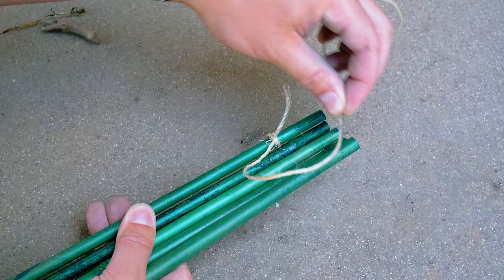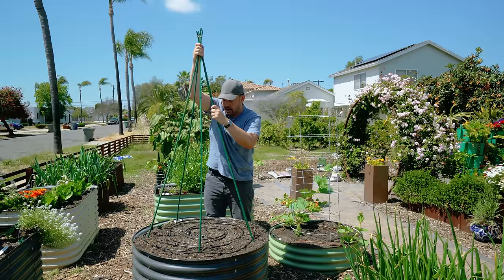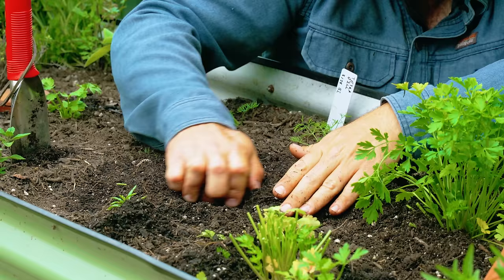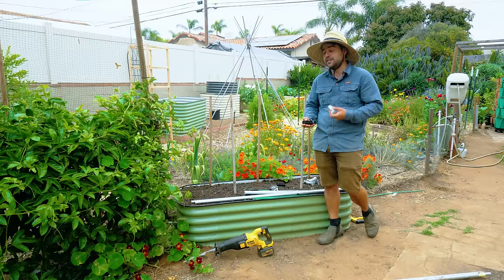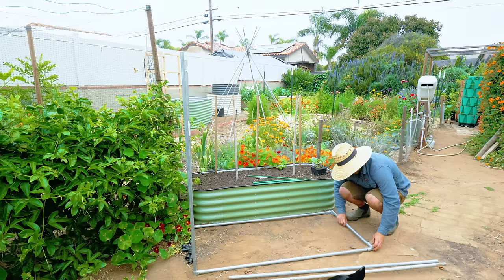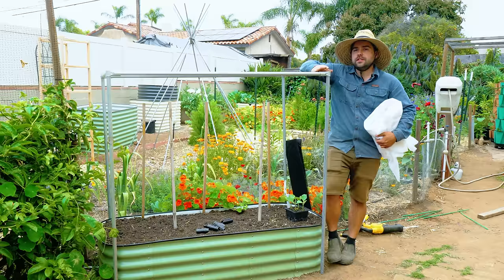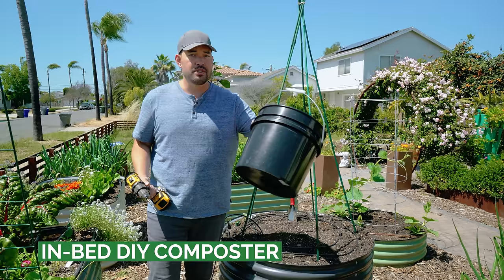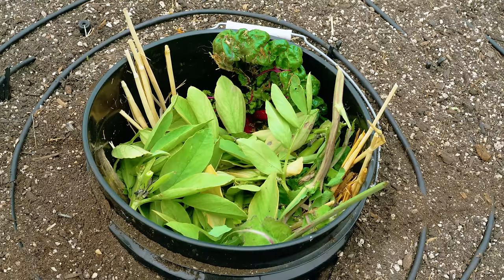4 Dead-Simple DIY Project to Upgrade Your Raised Beds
Raised beds are amazing, and in this video we cover some of our favorite ways to make them EVEN better! Maximize your production in your raised beds with these easy DIY upgrades.

TIMESTAMPS
00:00 - Intro
00:09 - Bamboo Trellis
01:37 - Ollas
03:18 - Makerpipe Trellis
06:17 - In-Bed DIY Composter